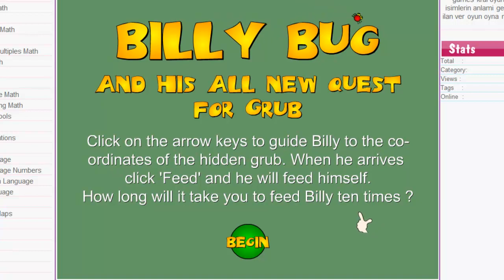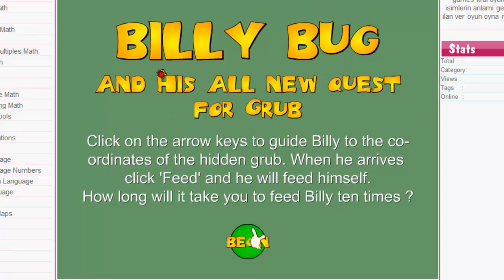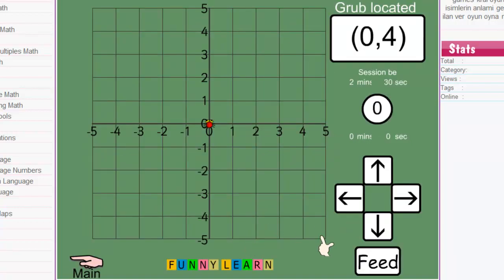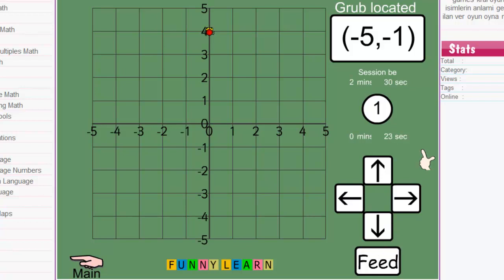GR002 Billy Bugs 2 - Kido Video How